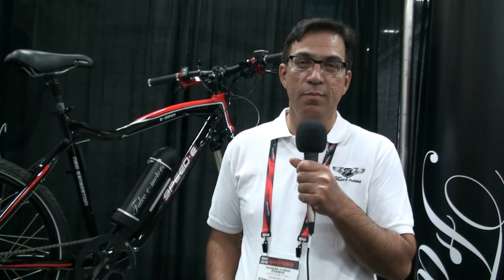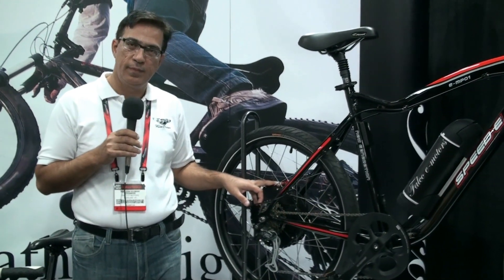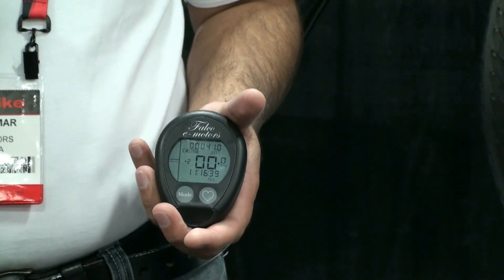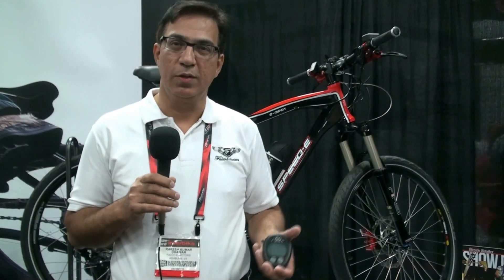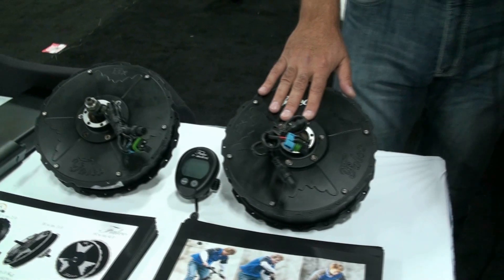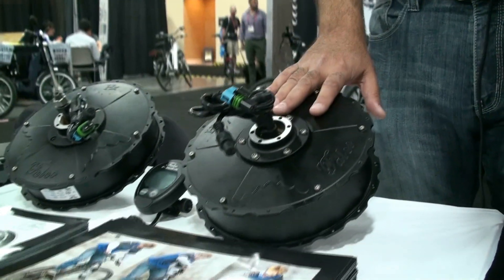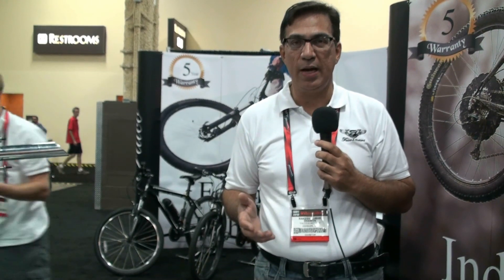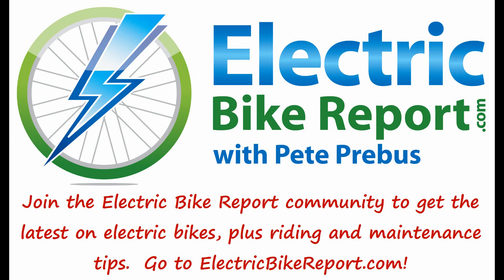Falco E Motors HX 2.0 Electric Bike Kit at Interbike 2013 | Electric Bike Report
Rakesh Dhawan, President of Falco E-Motors, shows off the HX 2.0 500 watt Falco E-Motors electric bike kit with ANT+ wireless display.  Also shown are the 750 watt and the 1500 watt motors.